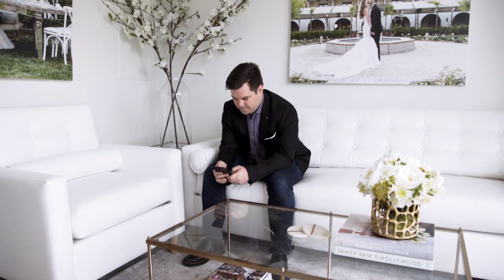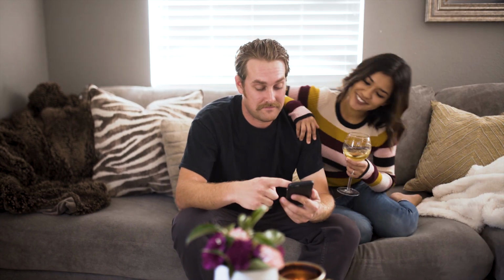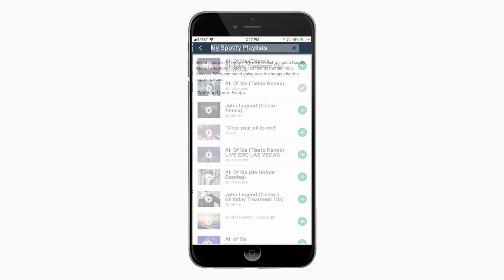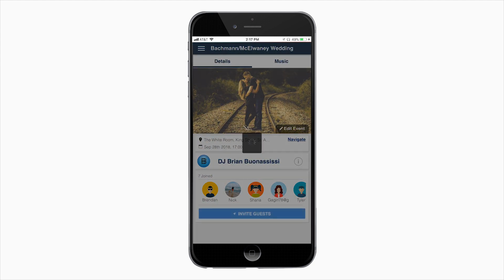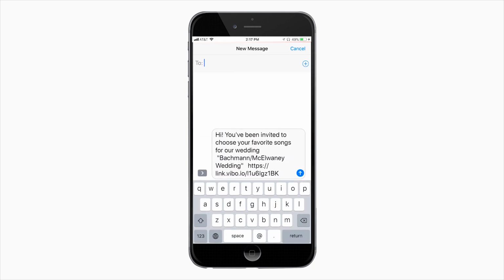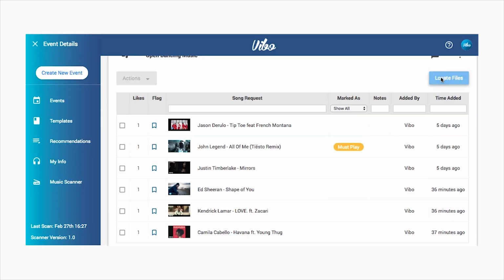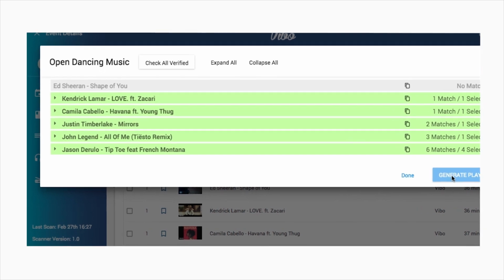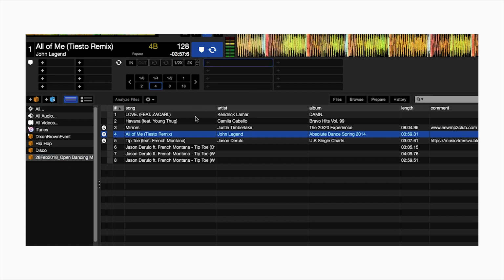Introducing Vibo - Next Generation Music Management & Event Planning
Vibo, the next generation music management and event planning app for DJs and their clients.